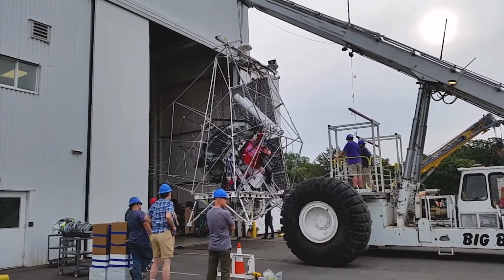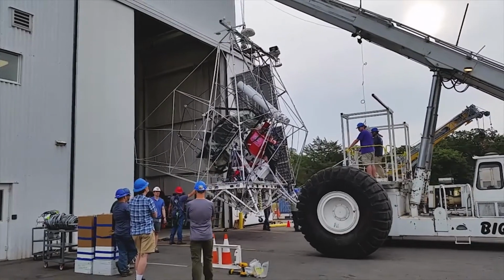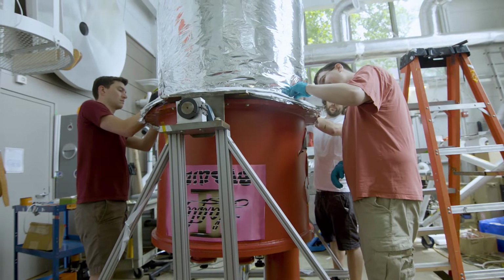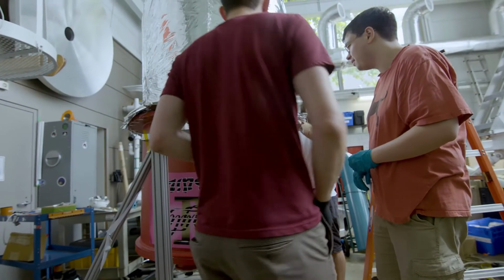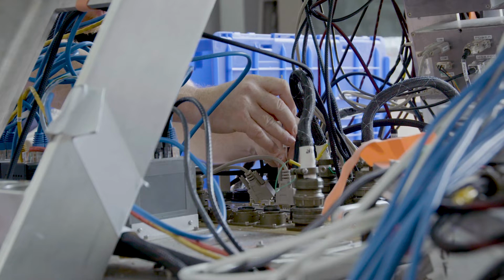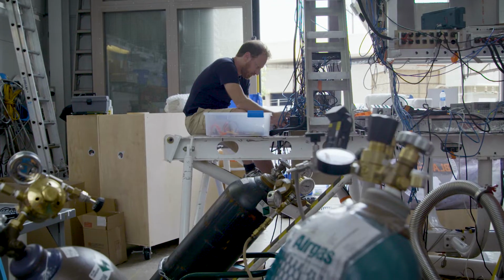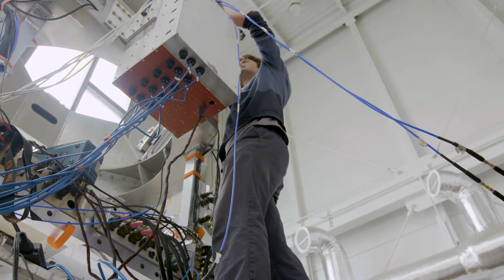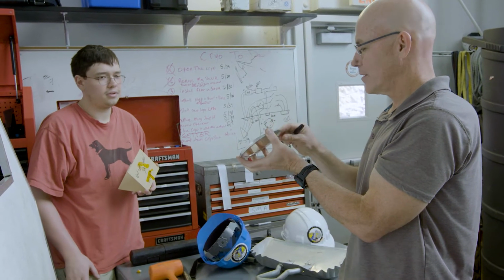Up, up, and away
Mark Devlin and his team behind BLAST are about to embark on another scientific adventure in Antarctica, this time measuring how stars form in our galaxy.